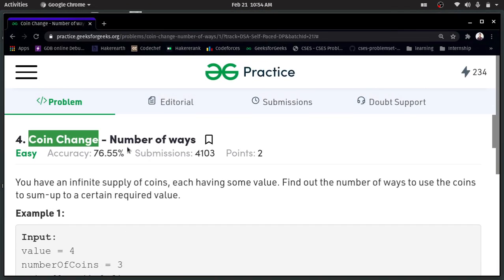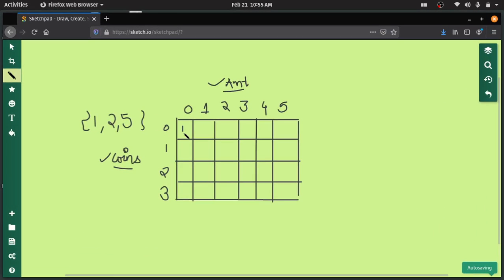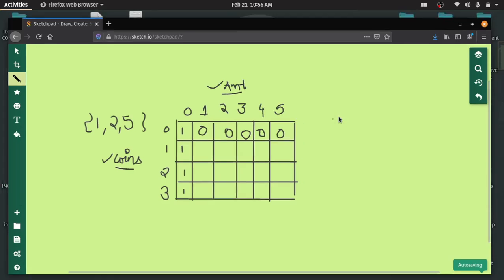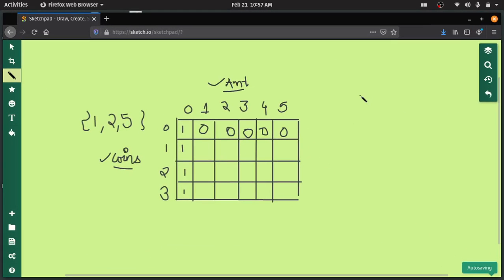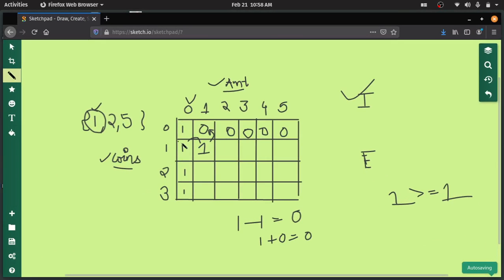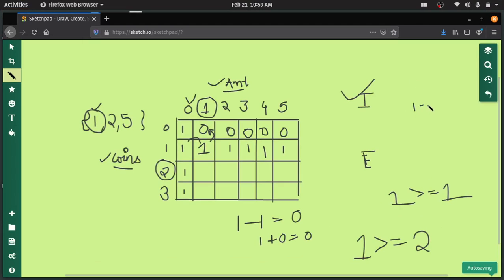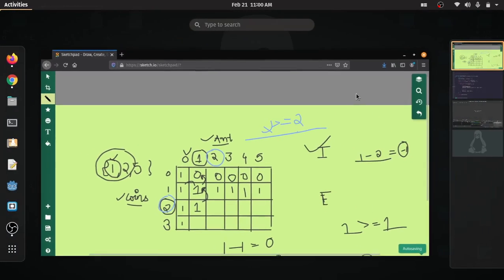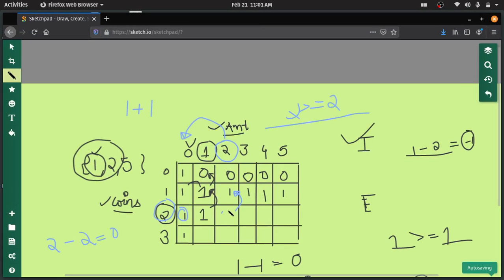Dynamic Programming -1 : Coin Change - Number of ways GeeksForGeeks solution